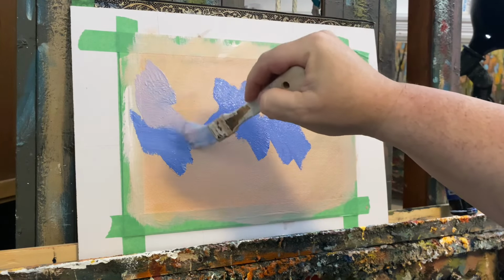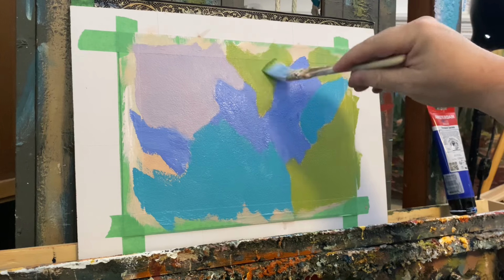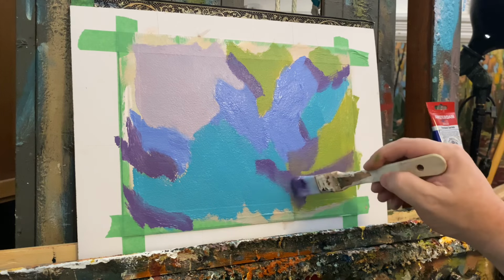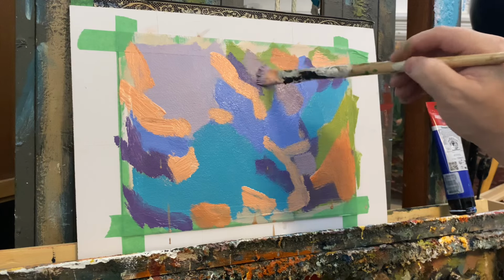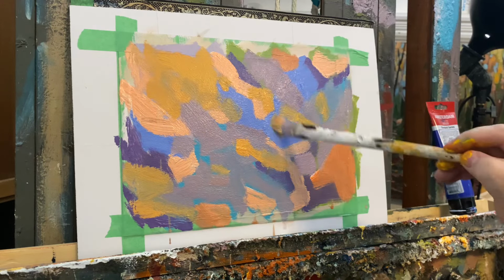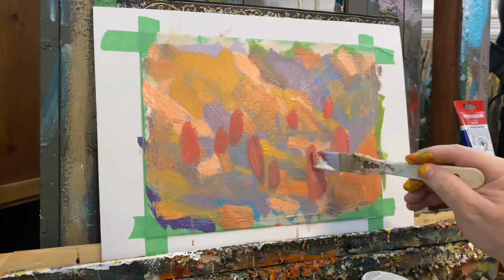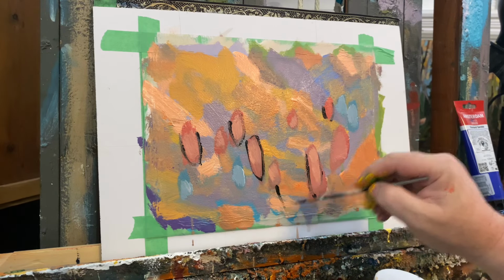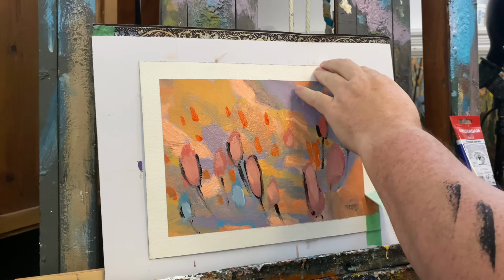Using up Old Paint